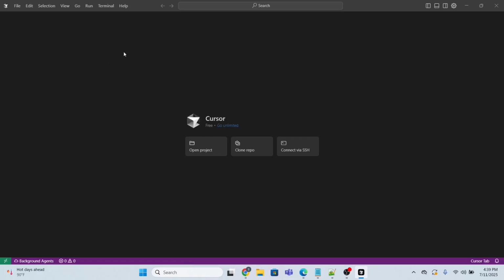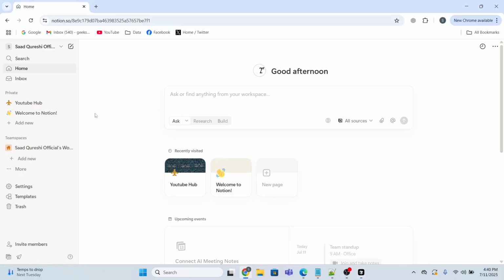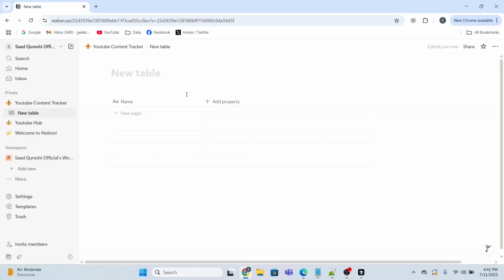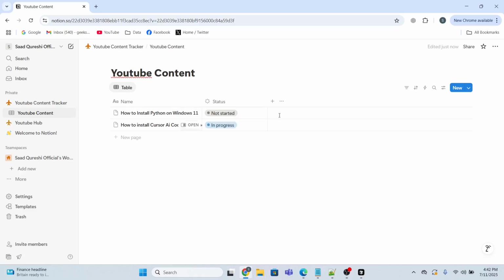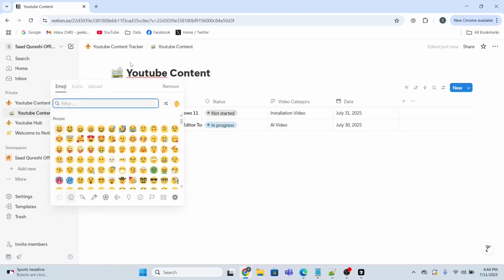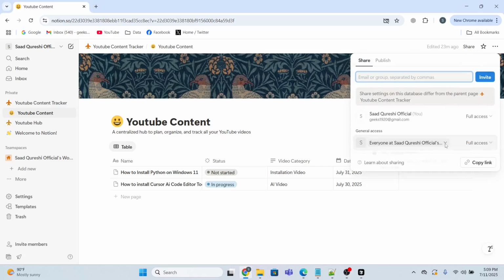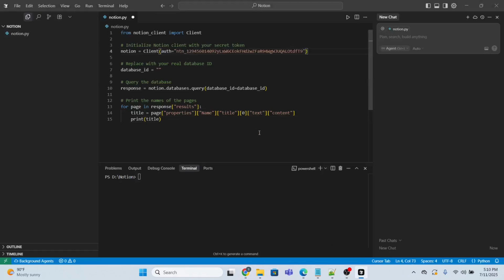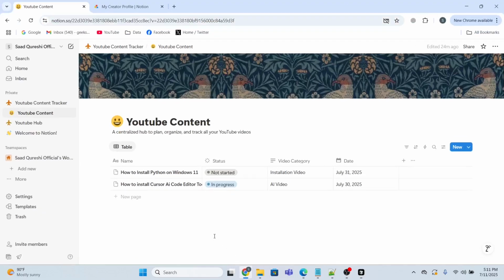How to Connect Notion With Python Using Cursor AI (Step by Step)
In this video I will show you How to Connect Notion With Python Using Cursor AI.
Name: Youtube Content Tracker
Description:
A centralized hub to plan, organize, and track all your YouTube videos

# Install Notion SDK
  pip install notion-client

# Python Code to Integrate with Notion AI

from notion_client import Client

# Initialize Notion client with your secret token
notion = Client(auth="")

# Replace with your real database ID
database_id = ""

# Query the database
response = notion.databases.query(database_id=database_id)

# Print the names of the pages
for page in response["results"]:
    title = page["properties"]["Name"]["title"][0]["text"]["content"]
    print(title)